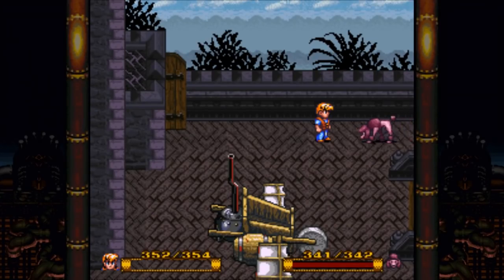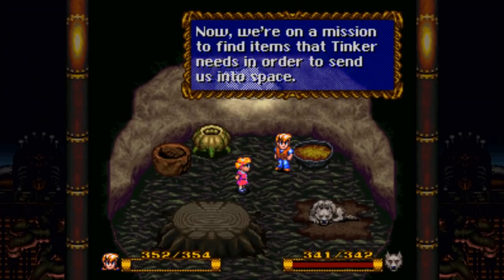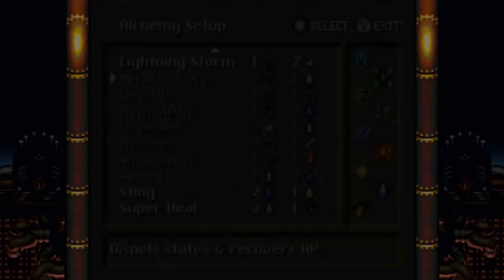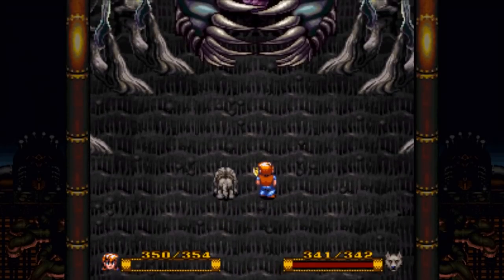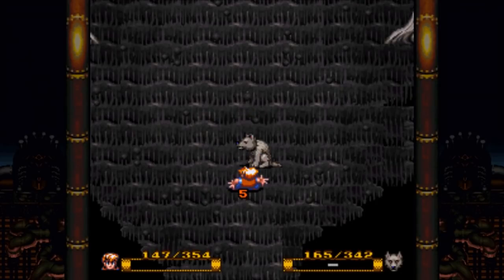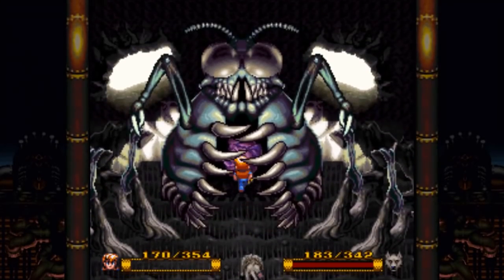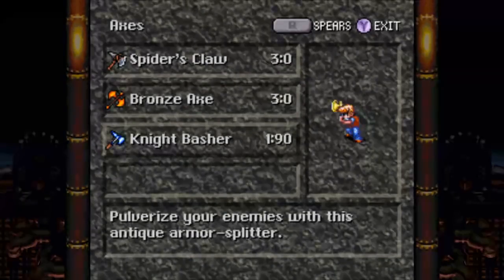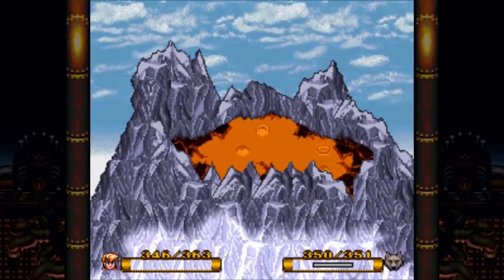Let's Play Secret of Evermore - Pt 28 - Experiment 313 : Earth vs. the Spider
To make our way into space, we need to provide some spare parts to Tinker Tinderbox.  And so, it's back to Prehistoria to catch up with Fire Eyes and start looking for what we need.  A quick reunion, a new formula, and it's off to the Bugmuck with us, where we meet an early boss' pallet swap sibling.  And yet somehow?  This one feels easier.  Probably the lack of mob summoning...